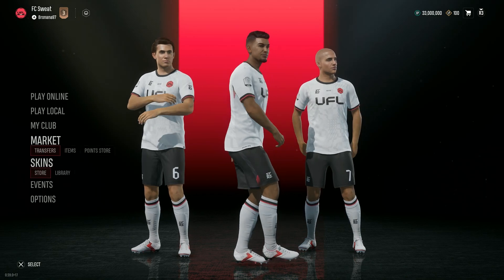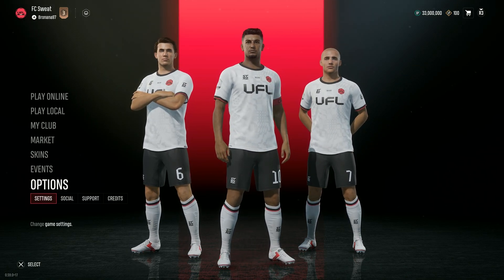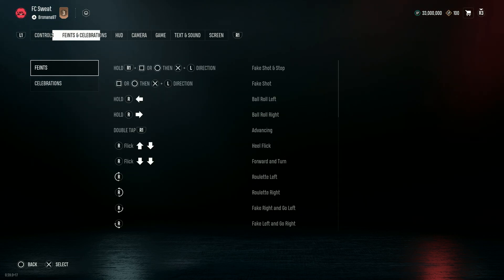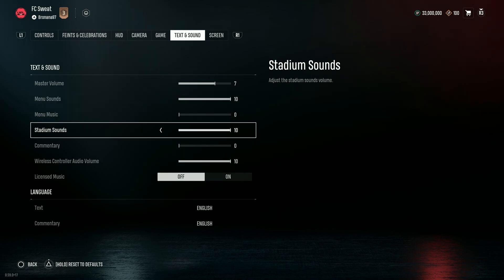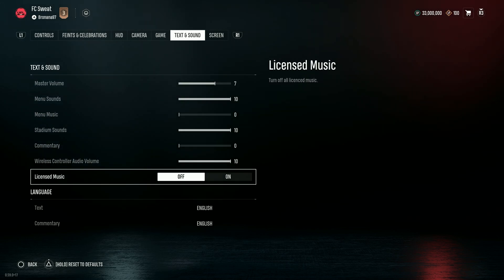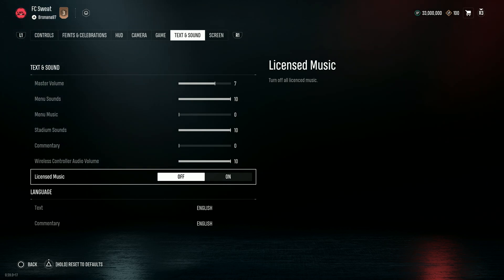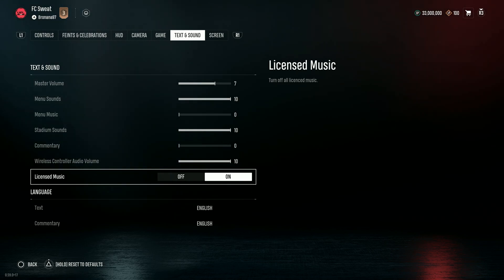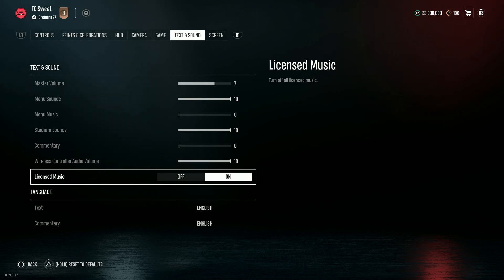UFL: How to Turn Off Licensed Music (Disable Copyrighted Music)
In this video, we show you how to turn off licensed music in UFL to avoid copyrighted tracks. Whether you're streaming or just prefer to play without music, this guide will help you make the change. Watch now to learn how to turn off licensed music in UFL.